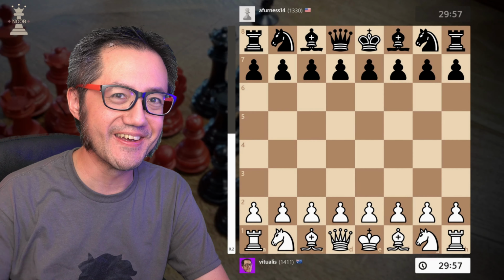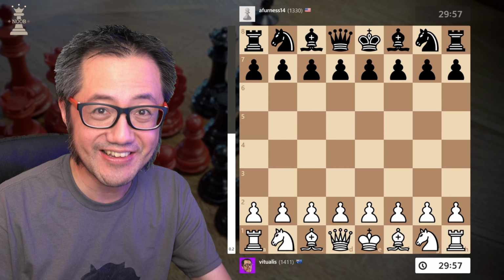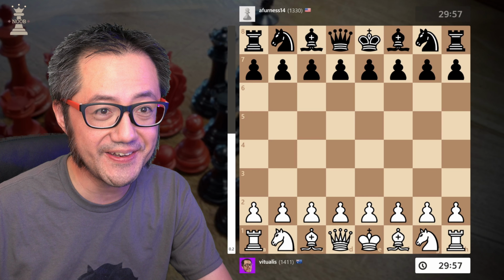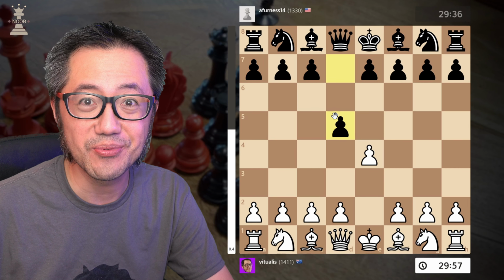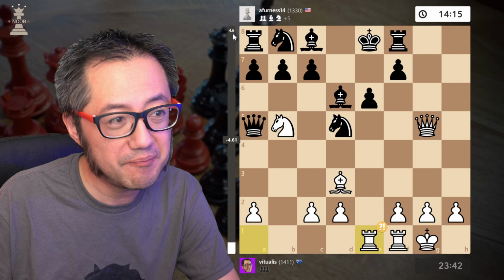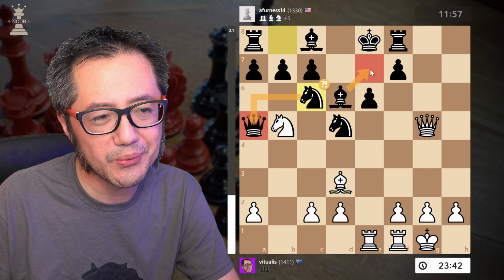♟️ Leonhardt Gambit | WILD MAD CHESS!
If you've been playing chess for a little bit, you might have recognised a couple of different styles of chess. One is the style we might see from computer vs computer games - accurate, careful, positional.  The other style is very "human" - romantic, wild, and unsound!  This is the style of gambits, bluffs, and sacrifices!

There is clearly a role for both styles, but I would make the case that the romantic style is extraordinarily fun.  Furthermore, at the beginner-intermediate level, it can be much more effective than what computer game evaluation would suggest!

In this game, I make aggressive attacks and unsound sacrifices. By making use of the threat of tricks and traps, I somehow have the initiative for almost the entire game and ultimately win, even though I was objectively worse evaluation-wise according to Stockfish for almost the entire game, and down on material from move 4 to the end!

My opponent played the Scandinavian Main Line (Qa5) and so I responded with the Leonhardt Gambit (1. e4 d5 2. exd5 Qxd5 3. Nc3 Qa5 4. b4)! I recently created a video and article on the Leonhardt Queen Trap and I used the same opening in this game. Black noticed the impending trap and after thinking for two minutes on move 6, played (6... e6) to block the trap. Drats!

However, this move slows down Black's development and blocks in their light square bishop.  I note that the trap is still potentially possible but opt to develop my other knight and was angling potentially for a rapid attack on Black's kingside.  On move 9, we both mutually castle kingside.  On move 10, I play (10. Bb2), taking advantage of the open b-file to laser beam Black's knight on f6, which is only defended by the g7 pawn.  In essence, this was a threat to crack their kingside defence!

Black moves their knight, but this was a mistake!  Effectively, the Black king now had no pieces defending the kingside.  So, I decide that it's piece sacrificing time to smash open king's defending pawns!  First (11. Qh5) with a mate threat forcing Black to advance their h-pawn (11... h6).  Then bishop sacrifice killing the g-pawn - a brilliant move - forcing the king forward (12. Bxg7 Kxg7).  Then, I leave my knight hanging on g5 and bring my light square bishop into the attack; Black can't resist the free knight which is a blunder (13. Bd3 hxg5). I now have a mate in 3, but tunnel vision without deeper calculation resulted in me missing the obvious mating pattern... Boo!

Black's king manages to escape the mating net and it's forced back onto e8.  At this point, I'm down two minor pieces with an evaluation of [-5] to [-6], aka, completely losing! However, my advantage is that my remaining pieces are developed, while Black's position is cramped. I also had pins and traps that made it difficult for Black to play.  Taking advantage of this, I keep making threats, even though many of these are technically unsound.  The challenge of the position resulted in Black running down on time, even though they maintained their technical evaluation advantage.  However, Black was only on the defensive and could not mount a counterattack. Separate to evaluation, this FEELS like losing.

When my opponent had less than 2 minutes left on the clock, I straight up hung a piece having made a visual lapse in continuity, but the aggressive move in the context of the game make it seem like a trap (it wasn't!). To bolster this impression, I keep up the complexity by sacrificing another rook for one of Black's pawns - my goal was simply to induce Black to make a panic blunder and this tactic was successful when on move 24, Black hangs their rook trying to counterattack my queen.  Two moves later, Black resigns with less than a minute left, psychologically defeated!  GG!